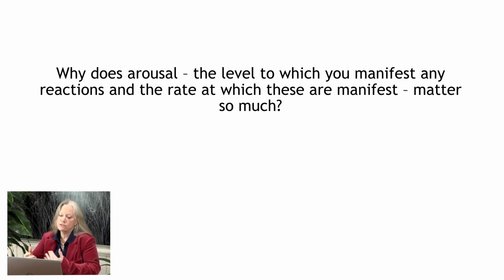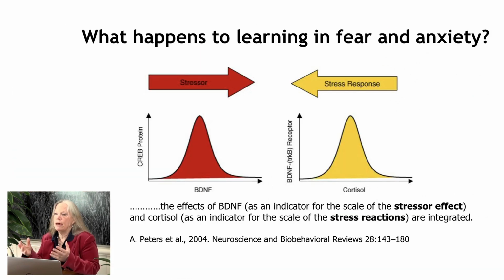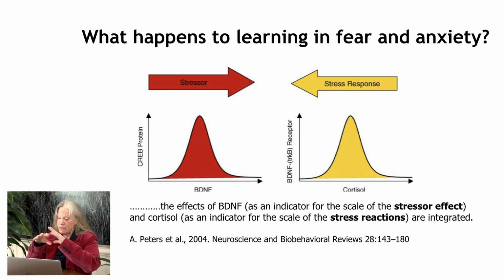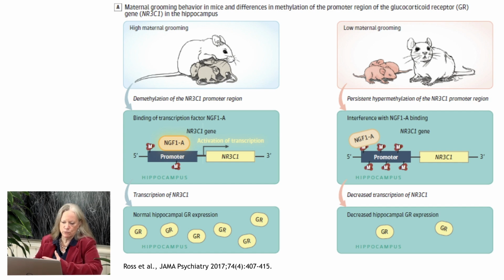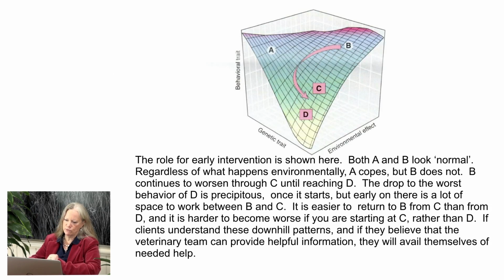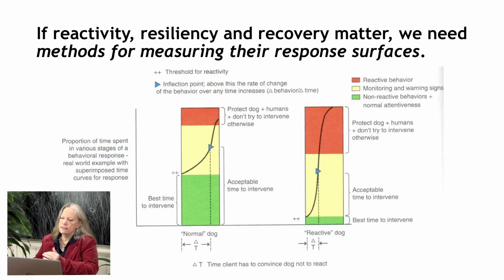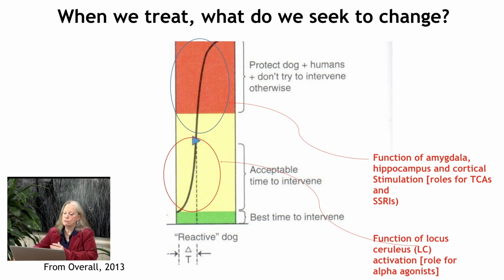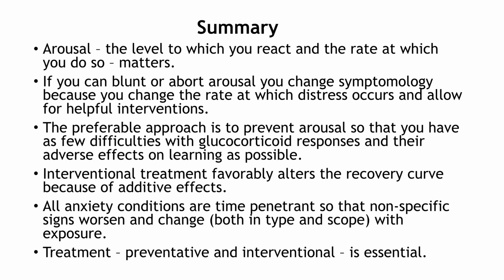Steps of arousal